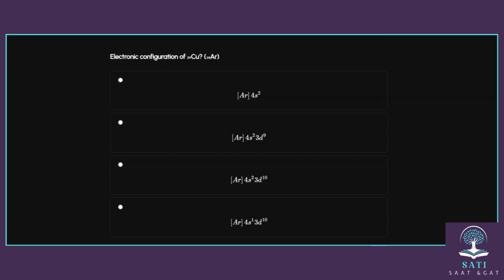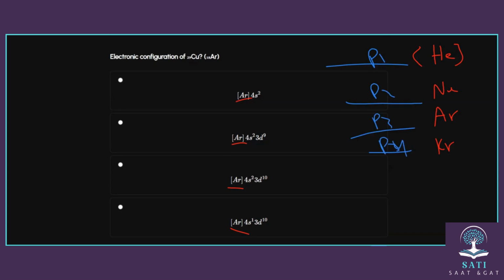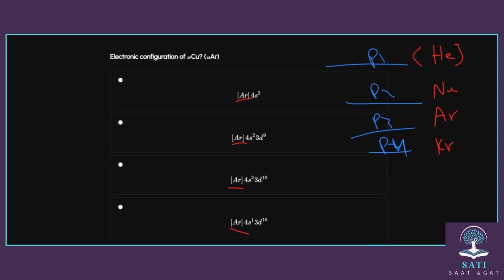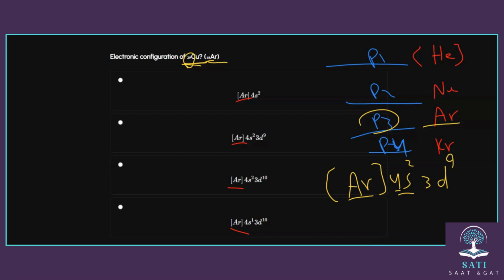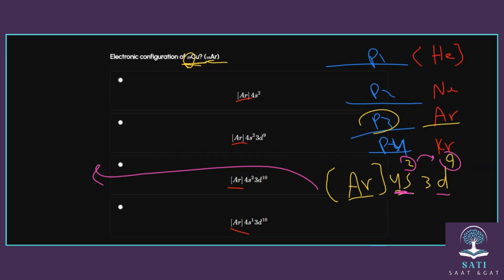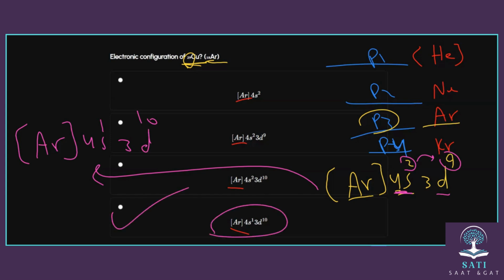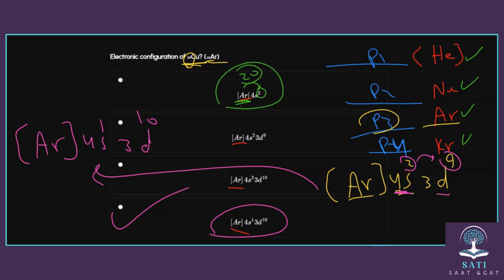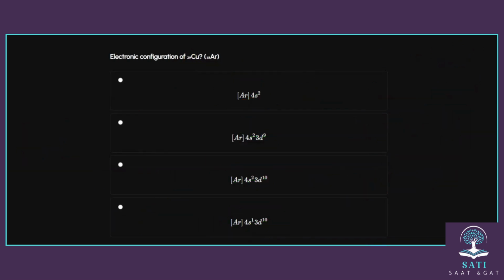SAAT Chemistry || Electronic configuration Q6